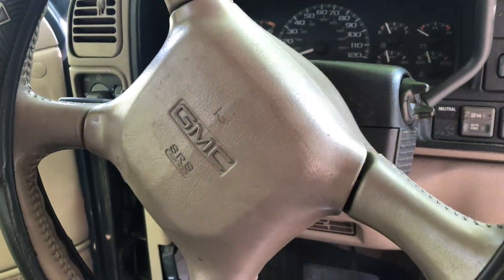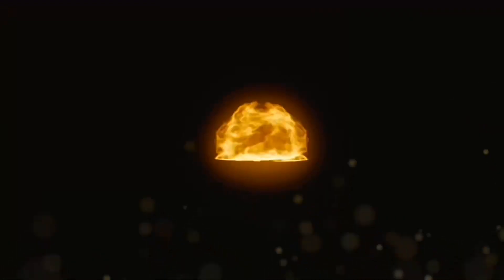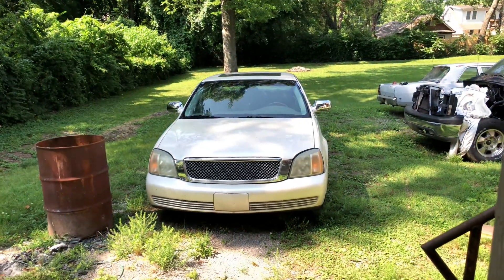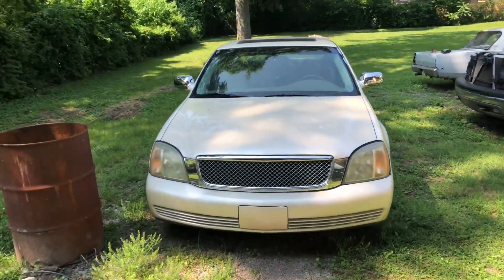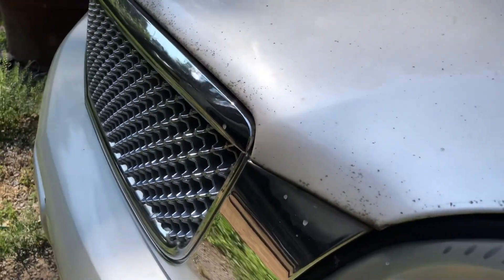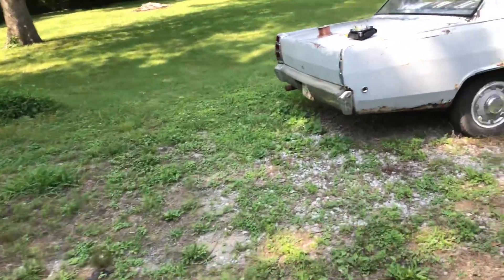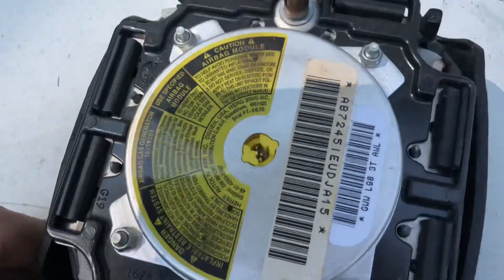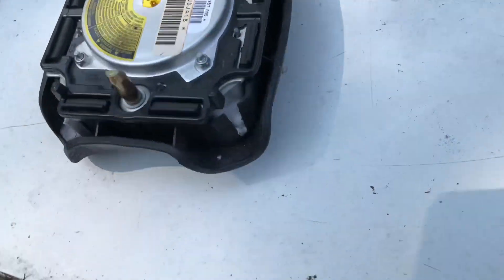Testing a GM Airbag